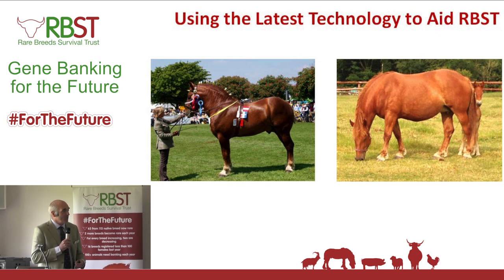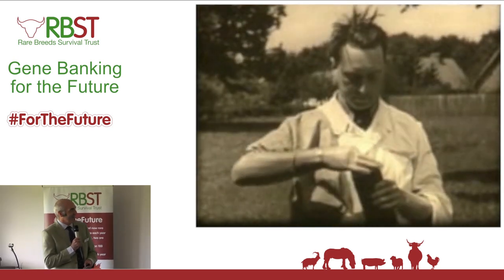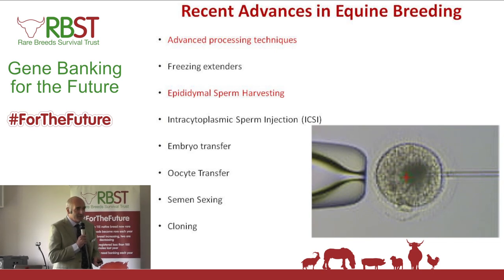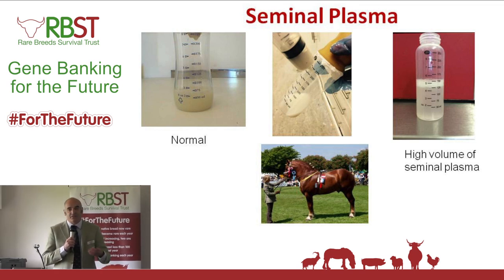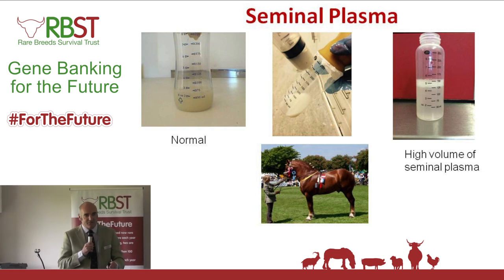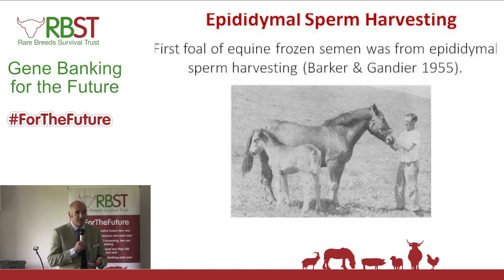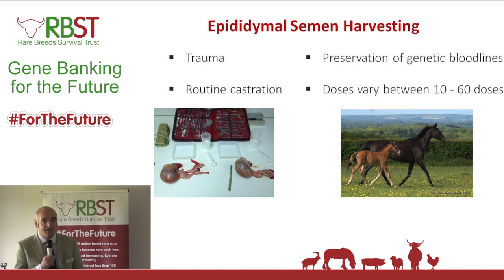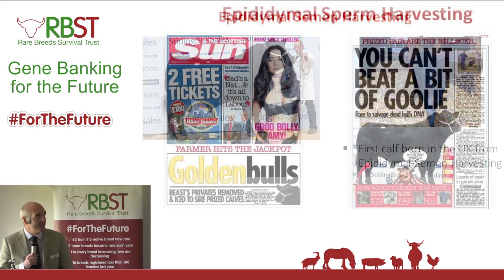RBST Gene Banking for the Future: Tullis Matson, Stallion AI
Tullis Matson's (Stallion AI) presentation at the Rare Breed Survival Trusts conference on "Gene Banking for the Future" held at Stallion AI, Shropshire 28 September 2017.